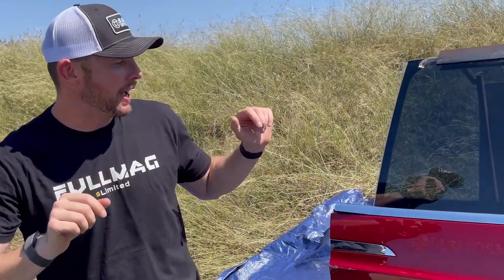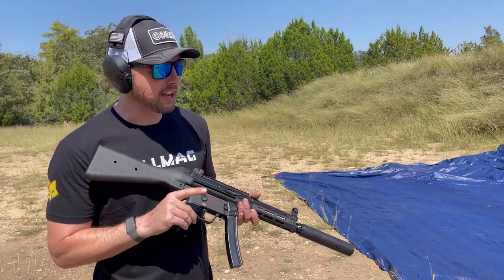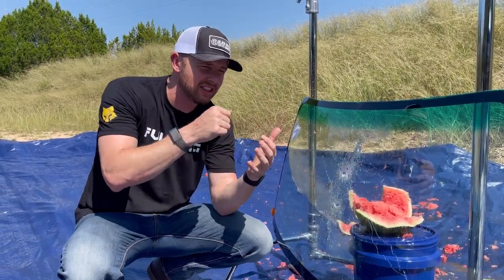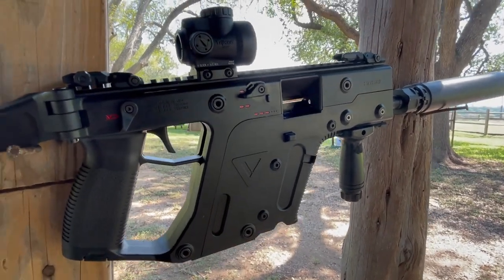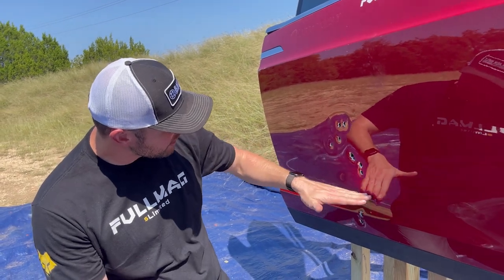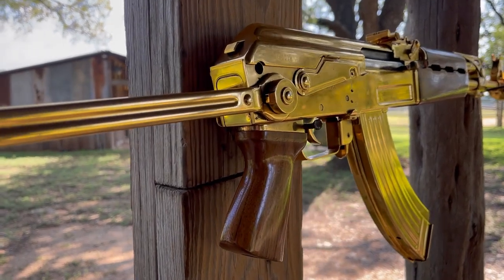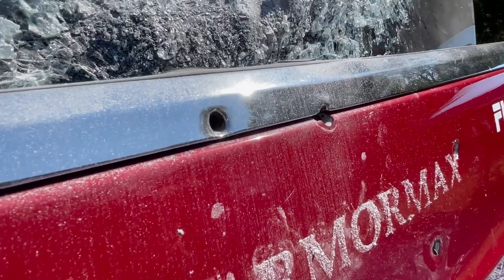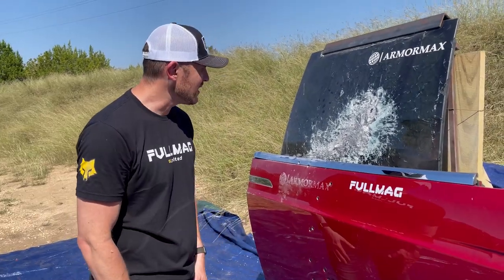Gold Plated AK47 vs Bulletproof Car Door 🚘🔫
Today I’m gonna show you how an up-armored @Tesla Model S door, from @Armormax Inc. holds up against a MP5, Kriss Vector, and gold plated or golden AK47 provided by @Capitol Armory.

00:00 - Intro
01:20 - MP5 shot
03:53 - Reacting to Kennedy bullet
06:49 - A challenge for y'all!
07:18 - Kriss Vector shot
09:31 - Reacting to armored door
11:28 - Golden AK47 shot
14:14 - Checking out the armored glass
15:22 - Let me know what you want to see next!

Special thanks to the teams at
@Armormax Inc. for the targets
@Capitol Armory for all the pews!

Follow FULLMAG on Facebook and Instagram!!!